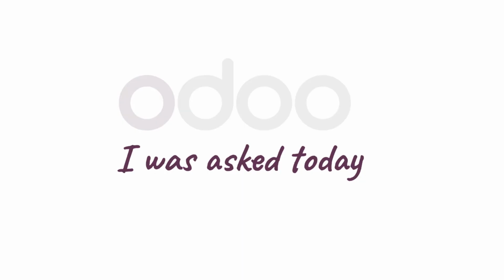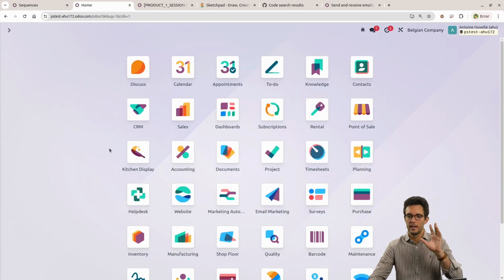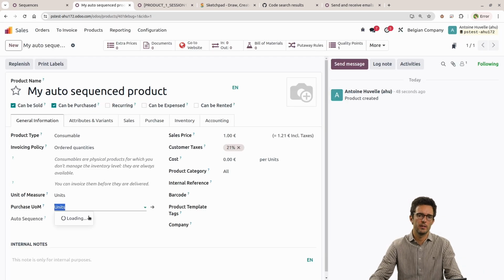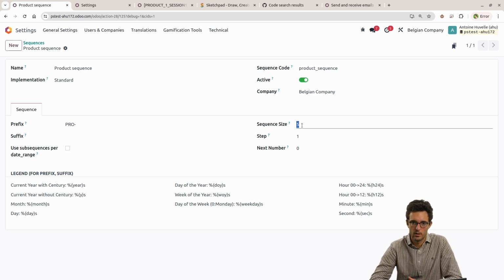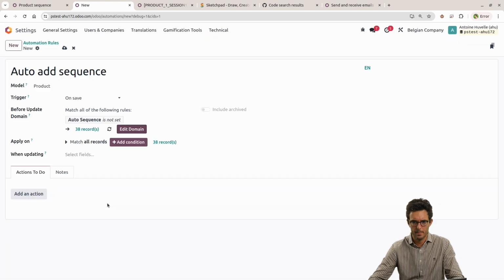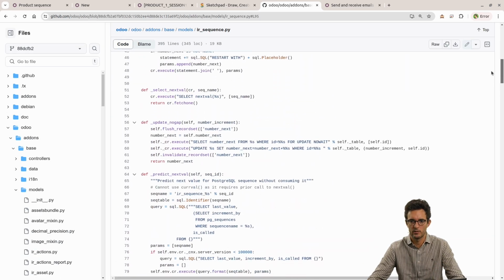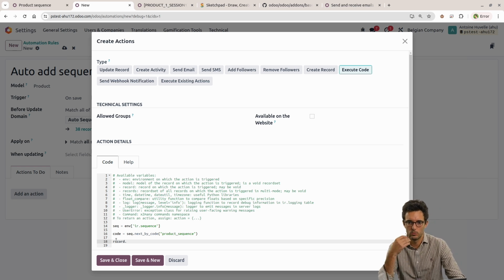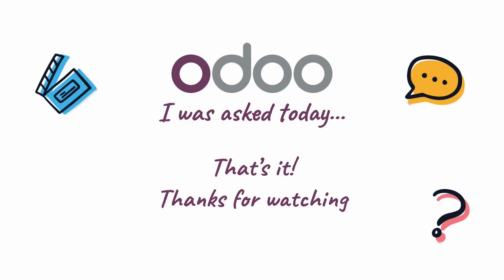Quick automated action 2: how to create a sequence field on products or any other record